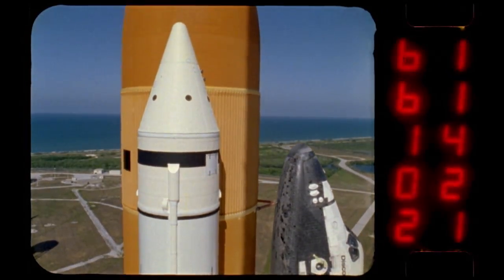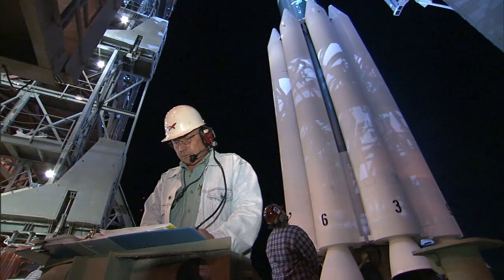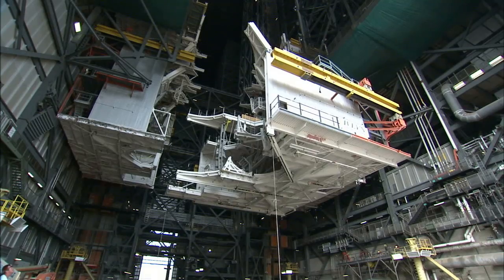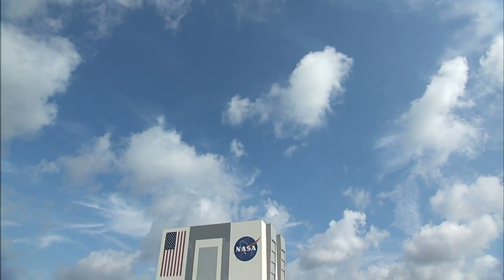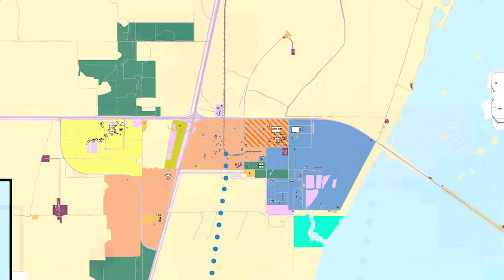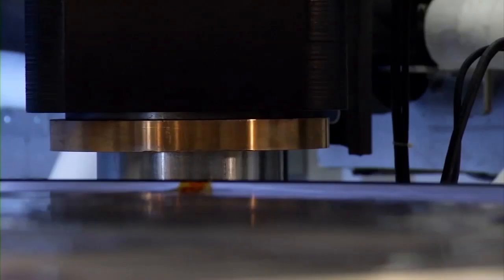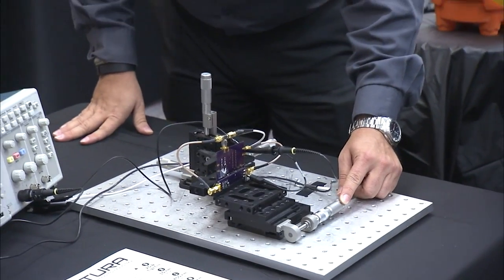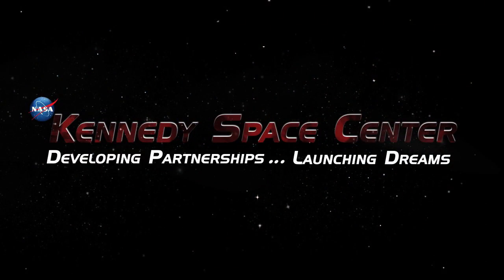Partner With Kennedy Space Center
For more details about partnership opportunities with Kennedy Space Center, go